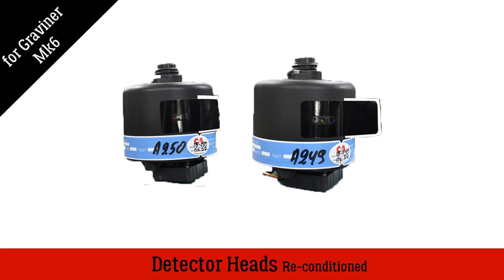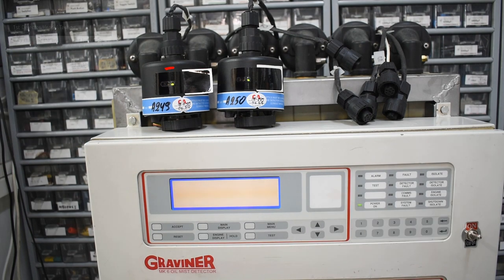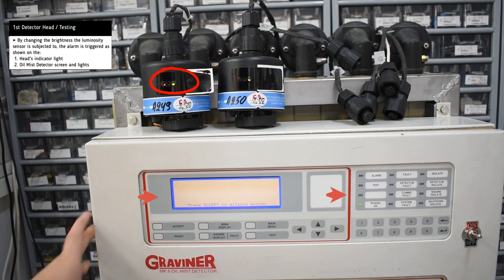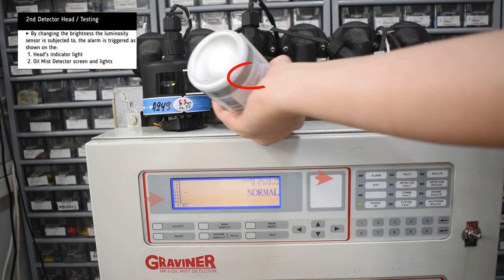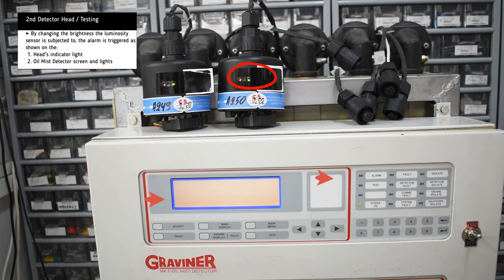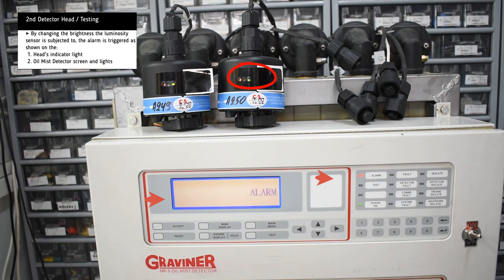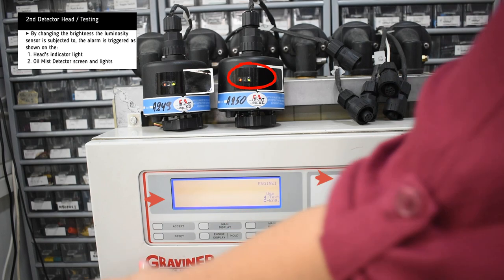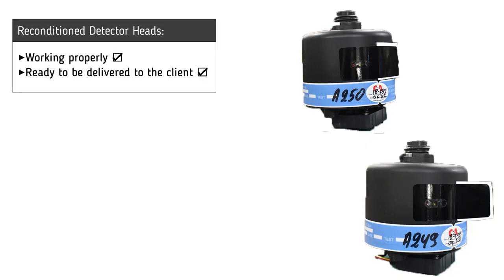Reconditioned Oil Mist Detector Heads (2)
Reconditioned Oil Mist Detector Heads (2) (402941)

Timestamps:
00:00​​​​​​​ Intro
00:05 Testing
01:08 Outro